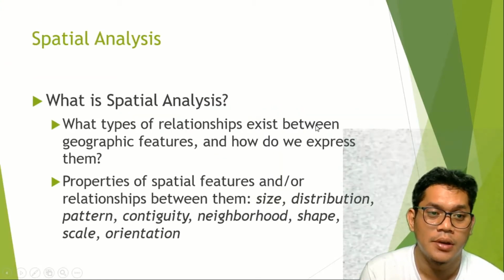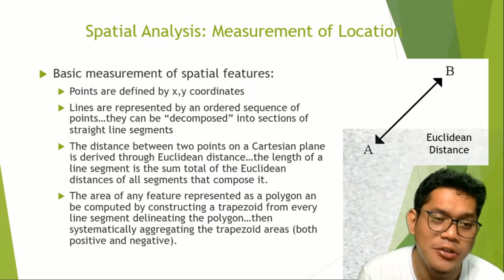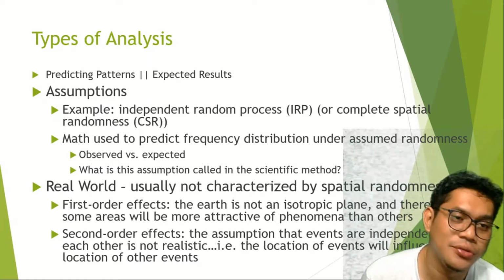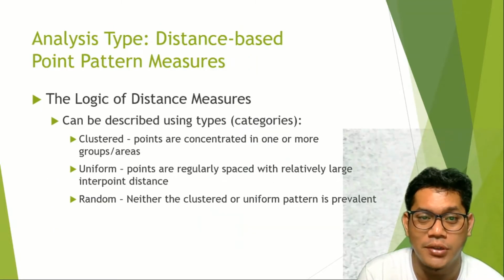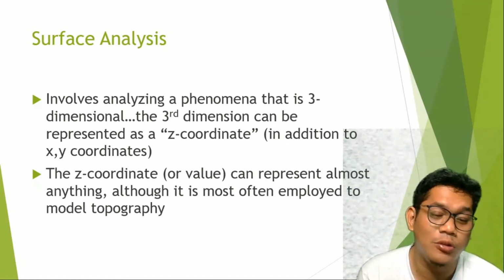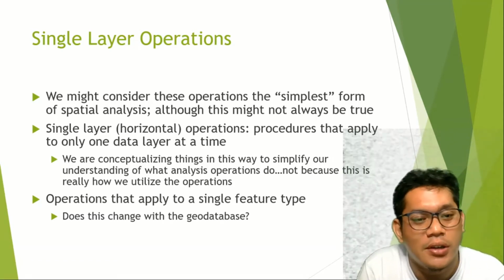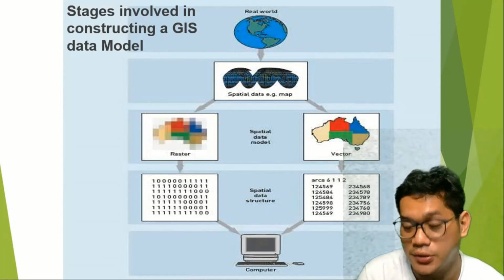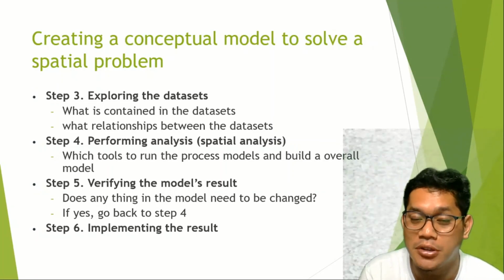JSM6053 LU13: GIS Data Analysis and Manipulation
Chapter 13: GIS Data Analysis and Manipulation lecture video